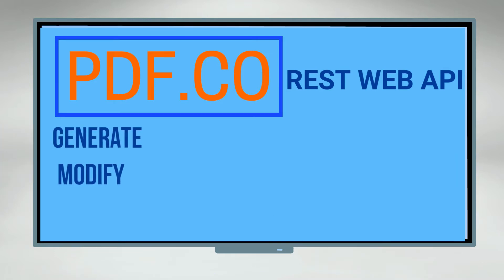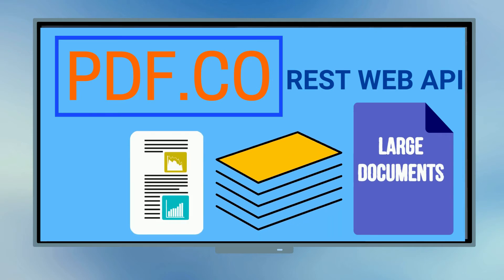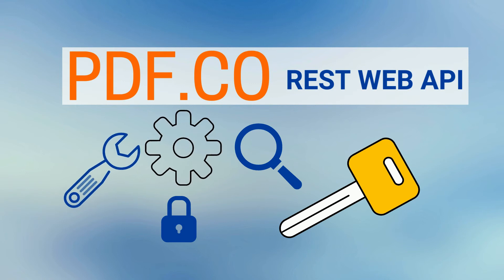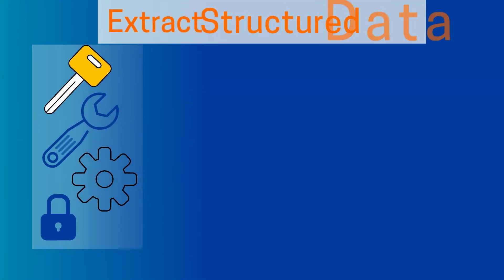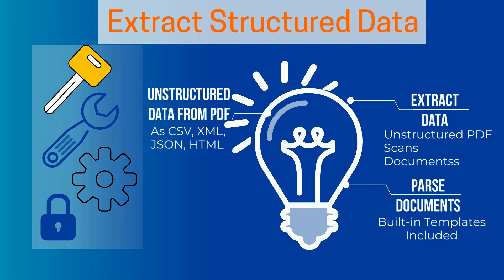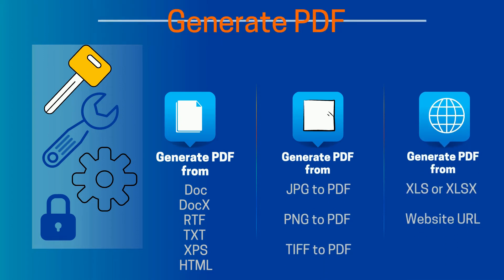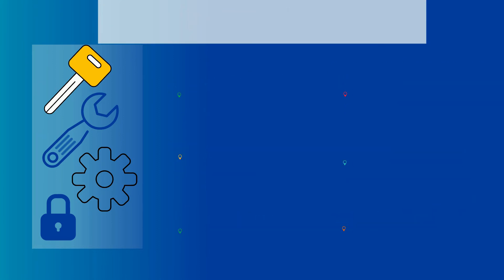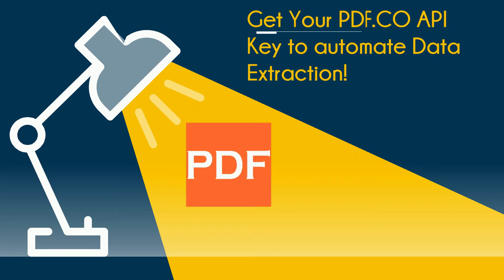Extract Data from PDF using PDF.co Web API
PDF.co REST Web API can be used for multiple data extraction and processing tasks.

It uses secure Amazon AWS infrastructure and transfers encrypted data via SSL/TLS encryption. You can generate, modify, convert PDF files into various formats, extract structured data, parse documents, and work with barcodes.
You can work with large files and documents and process hundreds of pages in the cloud. You may also connect PDF.co with multiple web apps using Zapier and Postman.